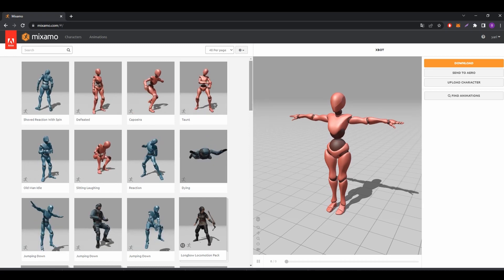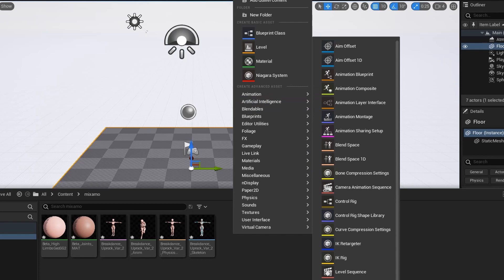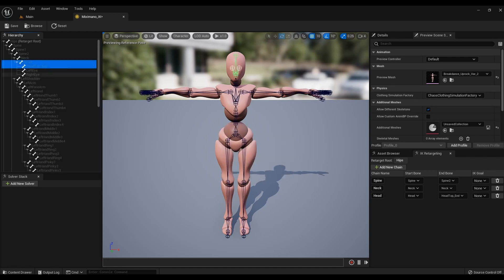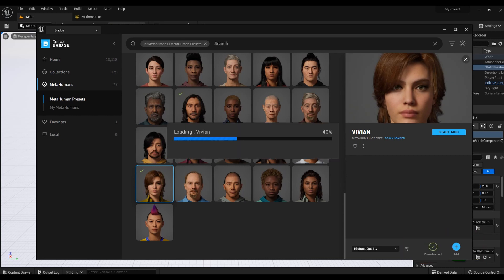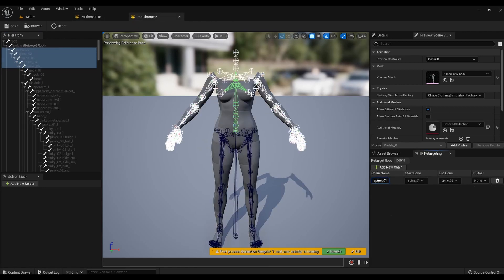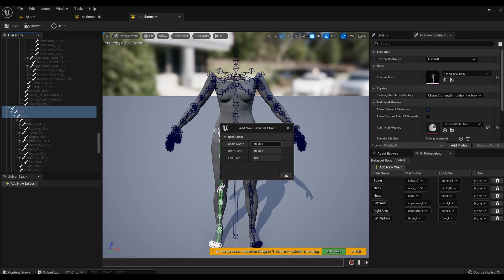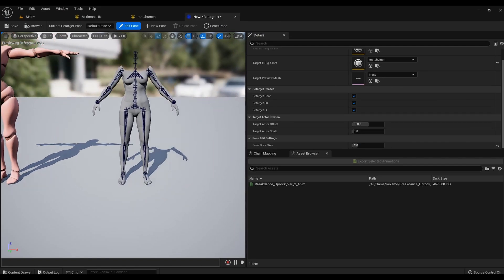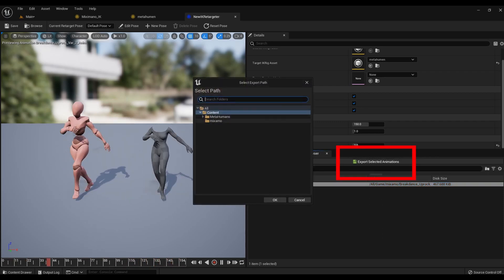Retarget Mixamo Animations to MetaHuman | Unreal Engine 5 Tutorial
This video tutorial shows how to retarget a Mixamo animation on your MetaHuman using the Unreal Engine 5 IKRig and IKRetargeter.
If you want to use an animated metahuman in your project, follow the instructions step by step.

00:00 - Intro
00:07 - Loading animation mixamo into UE5
00:50 - Creating a file maxamo for retarget
02:02 - Loading the metahuman model into UE5
02:28 - Set up rig for metahuman
04:14 - Creating Retarget a Mixamo animation
05:20 - Result

Happy viewing!
I will be glad to your comments and likes.